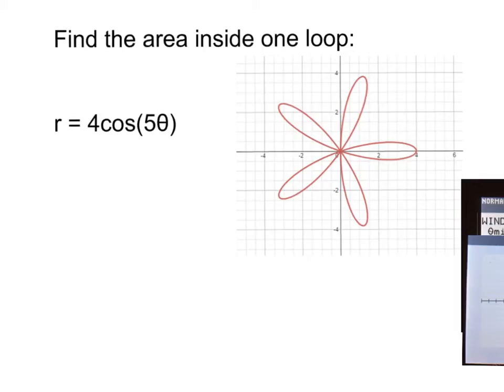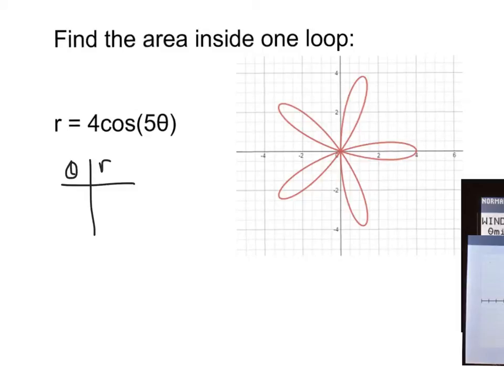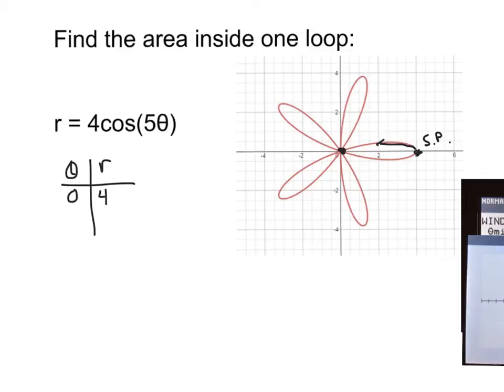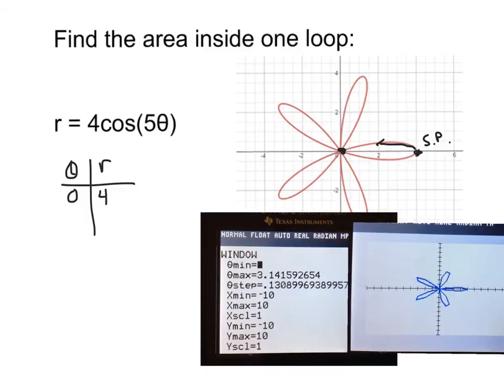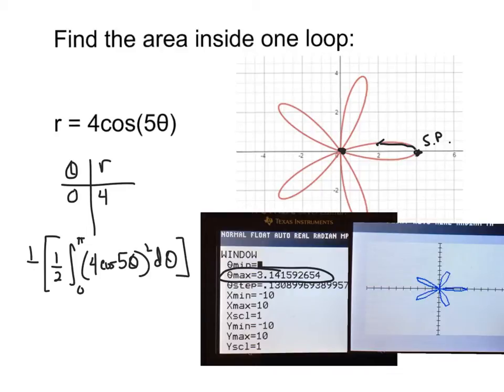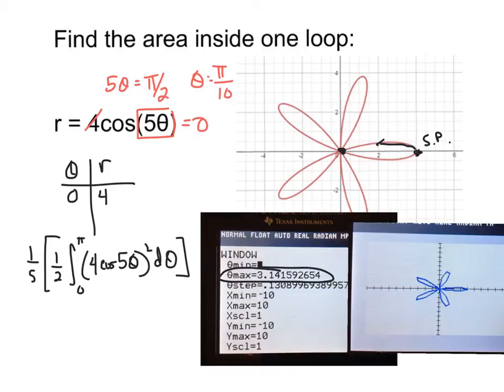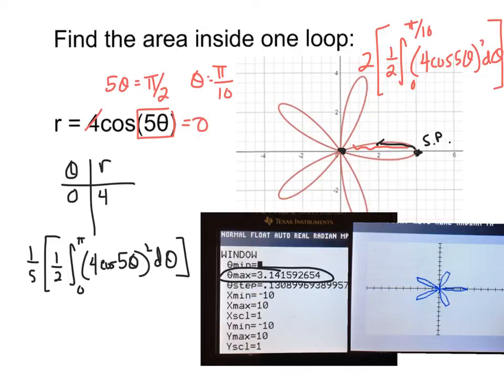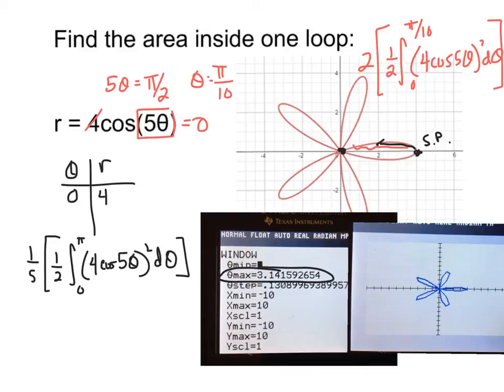Calculus Polar Area (5 petal flower)